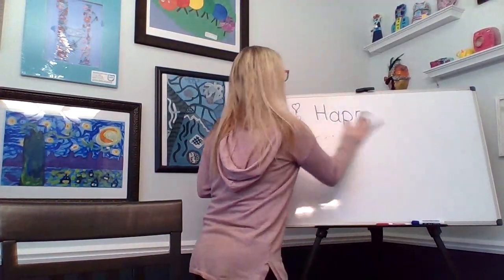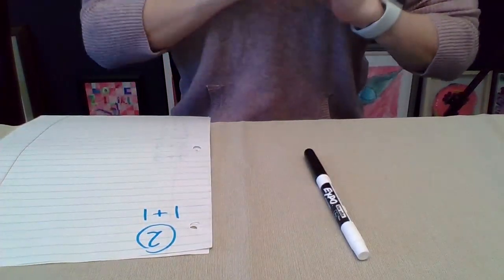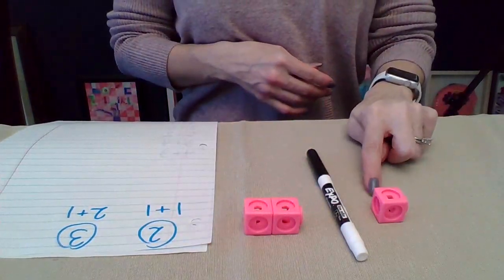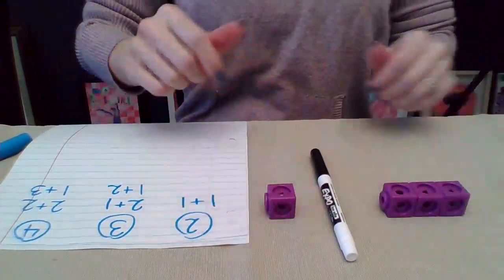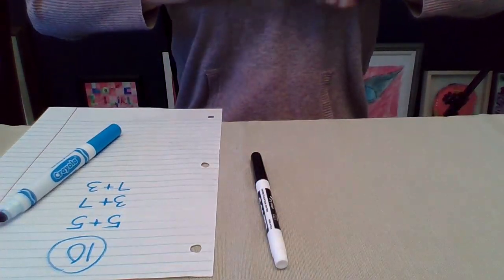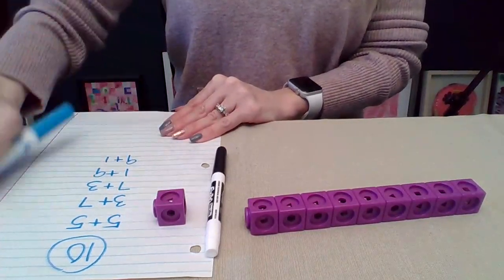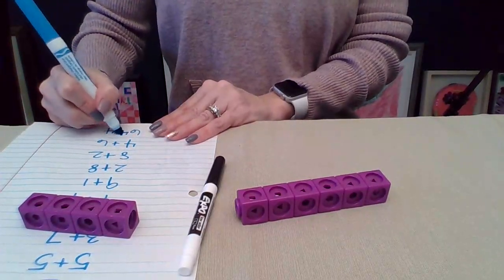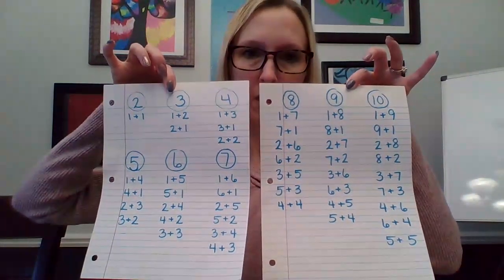March 24- Math Lesson: Number Partners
You will need 10 random objects for counting and a paper & pencil.